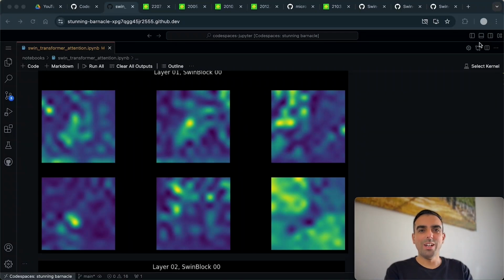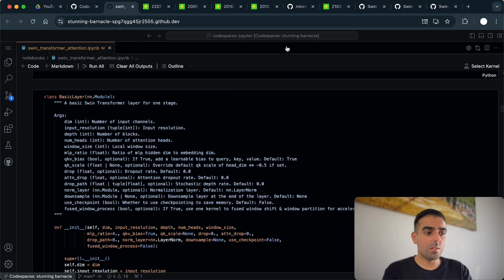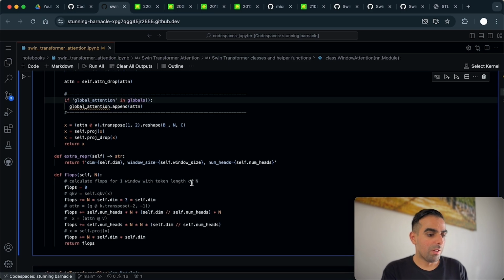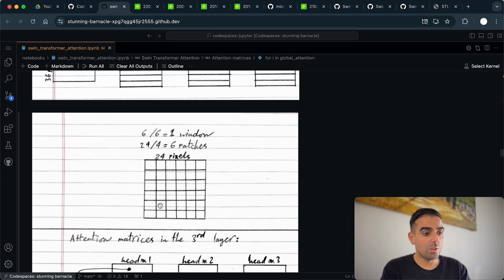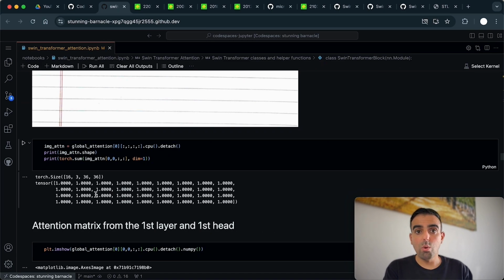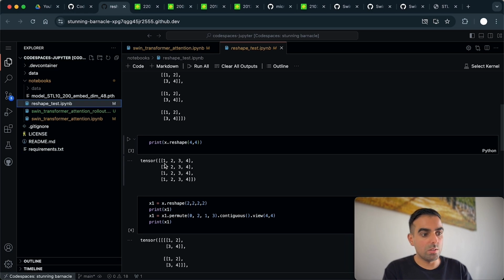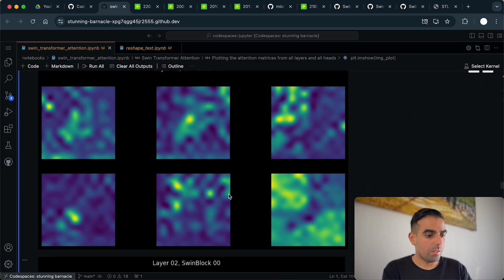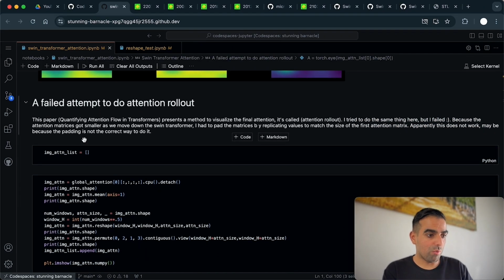A Deep Dive into Swin Transformer Attention Maps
In this tutorial, I plot the attention maps of a Swin transformer. Attention maps are great tools to look inside and invistigate the vision transformers. The Swin Transformer was presented in the paper titled 'Swin Transformer: Hierarchical Vision Transformer using Shifted Windows.'
Chapters:
00:00 start
01:19 swin transformer classes and helper functions
07:01 initializing the model
07:59 STL10 dataset
08:58 training loop
09:26 testing on the test set
10:18 DON’T use global variables
12:03 attention matrices
18:43 “Formal Algorithms for Transformers” paper
21:55 masked attention in Swin transformer
23:36 visualizing attention at the 1st layer and 1st head
25:10 visualizing attention as histograms
28:01 plot attention function
34:38 visualizing attention maps
37:27 a failed attempt to do attention rollouts
References:
- Liu, Ze, et al. "Swin transformer: Hierarchical vision transformer using shifted windows." Proceedings of the IEEE/CVF international conference on computer vision. 2021.